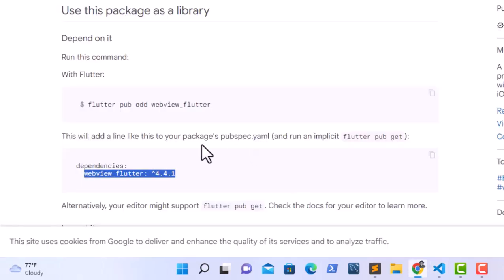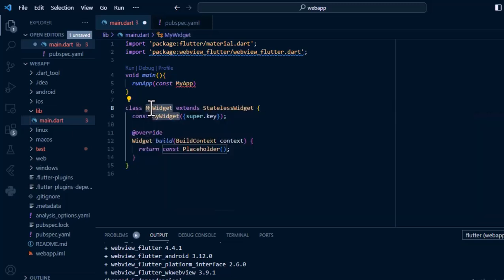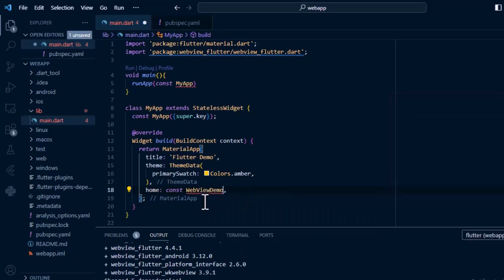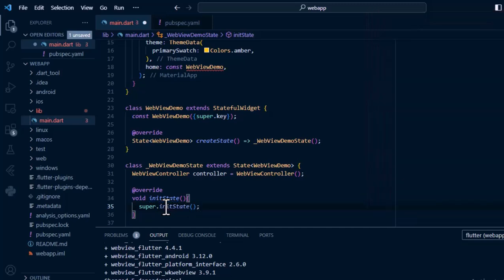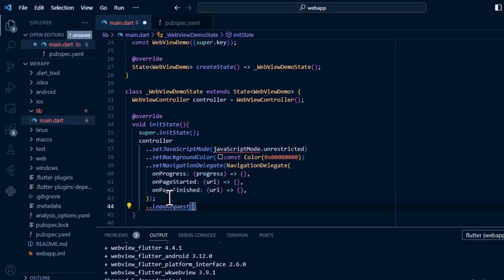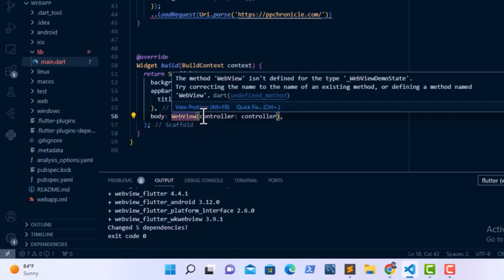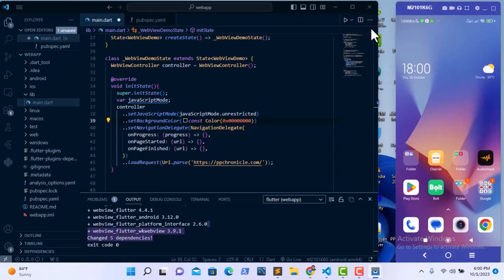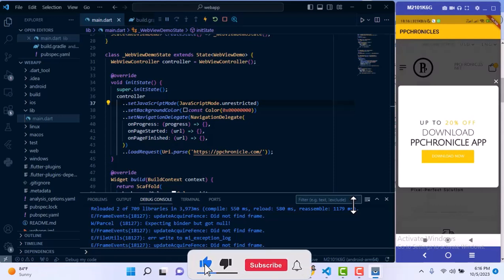How to Convert Websites to Android and iOS Apps with Flutter WebView 4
Unlock the power of flutter with our comprehensive guide on how to Convert a Websites into a functional Android and iOS App with Flutter WebView 4!  Follow our step-by-step instructions to seamlessly transform web content into engaging mobile applications. Learn the latest techniques and best practices, ensuring a smooth app development process. Don't miss out on this in-depth tutorial that demystifies Flutter WebView 4.0 for effective website-to-app conversion